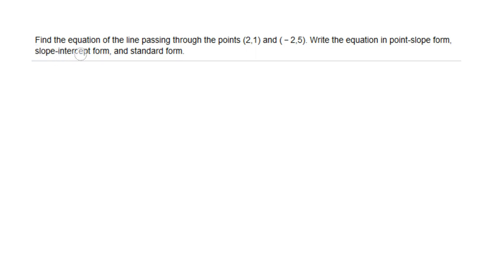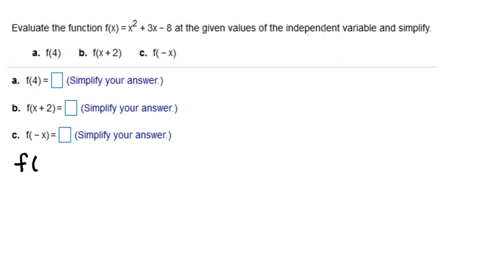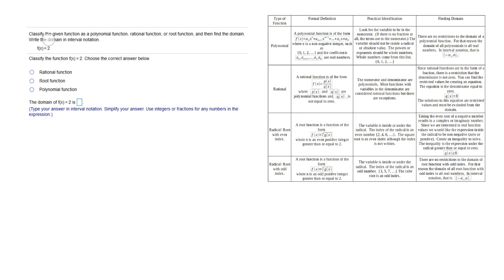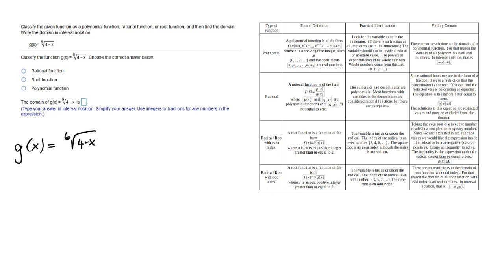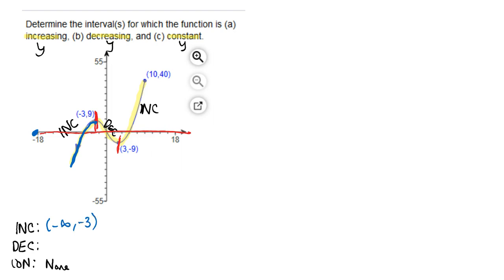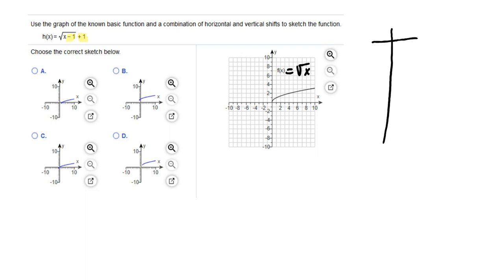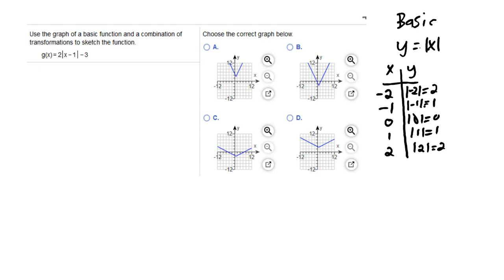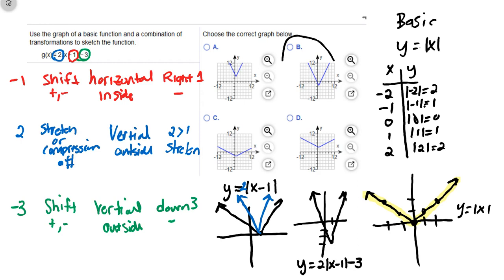College Algebra Practice Final Exam 11-20